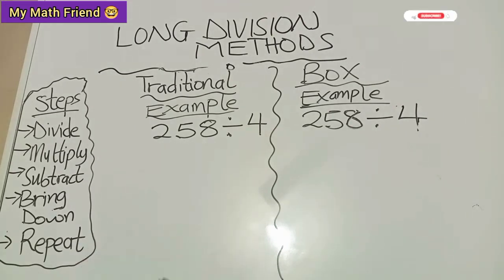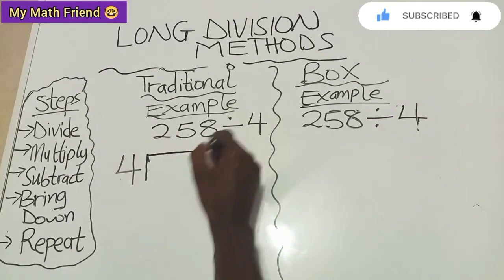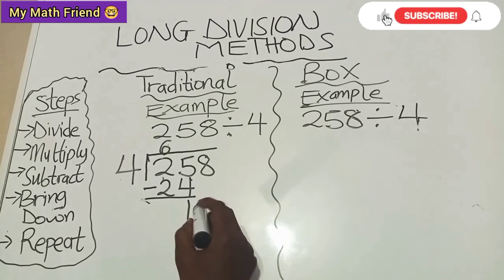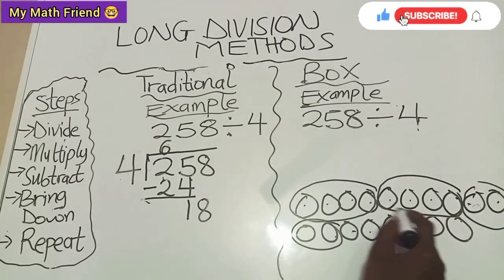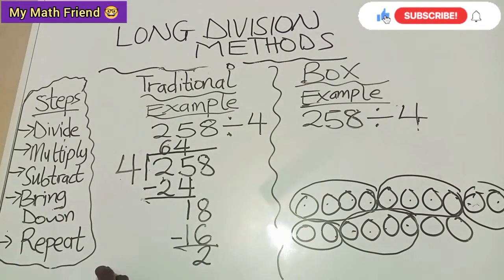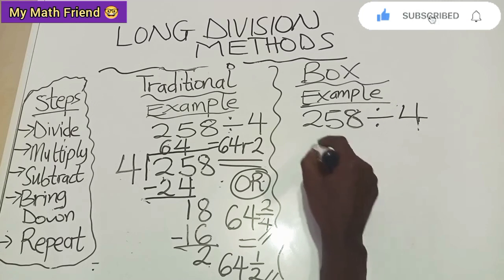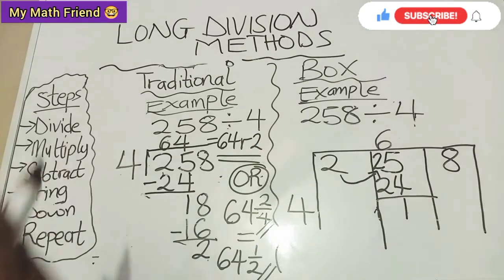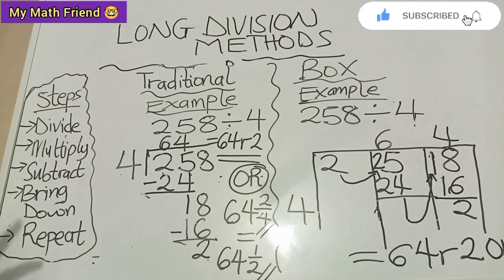Traditional Vrs Box (Division)